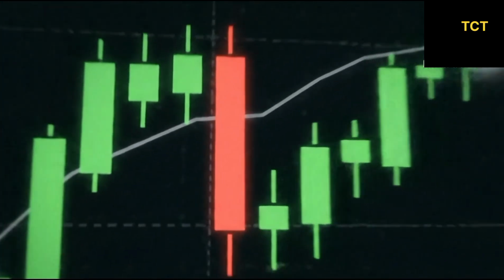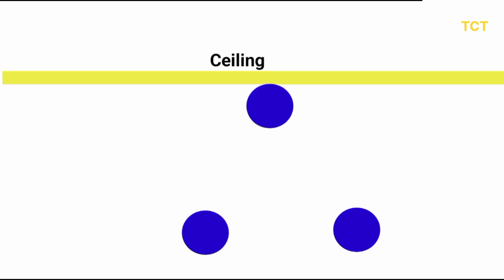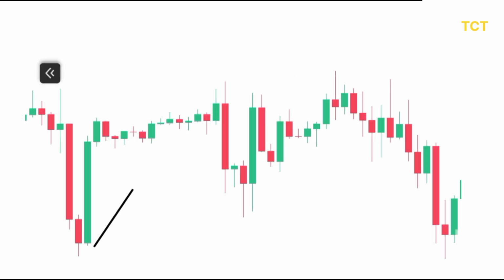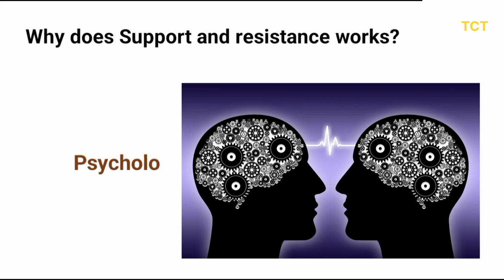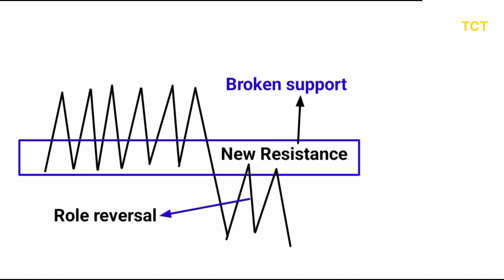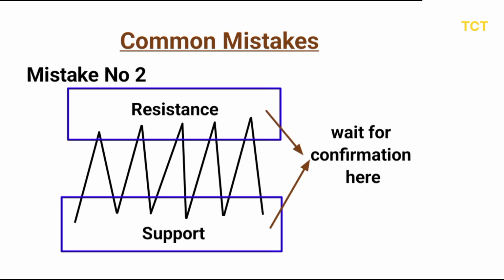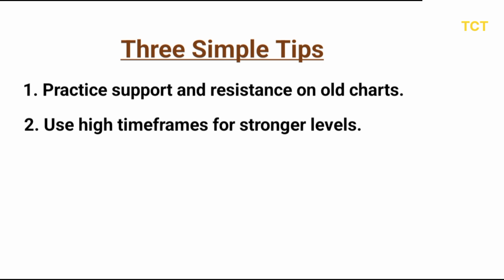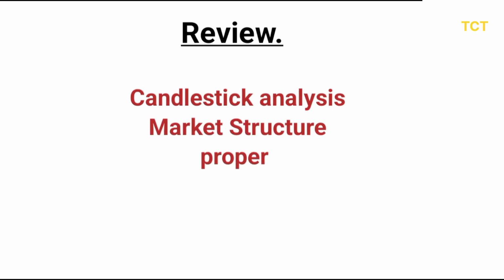Support and Resistance explained simply for beginners/How to trade support,resistance strategy.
Welcome to The Chart Teacher 📊

Learn Price Action, Technical Analysis & Trading the right way - in Simple English.
No confusion, No jargon. Only real charts, real strategies.

📈 What you'll learn:
• Support & Resistance
• Supply & demand
• Order block,fvg and many more

• Candlestick Patterns
• Risk Management
• Live Chart Analysis
• forex course
• crypto,stock